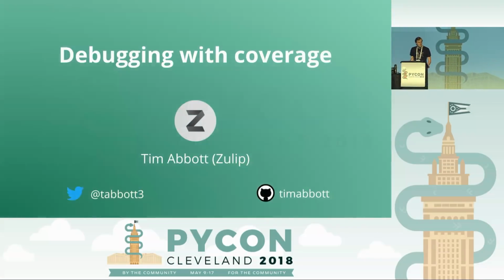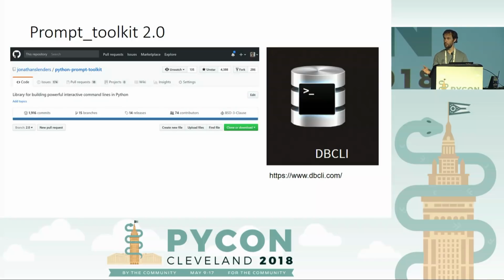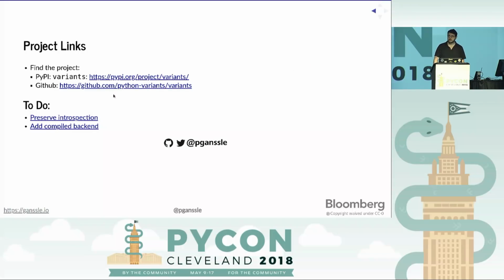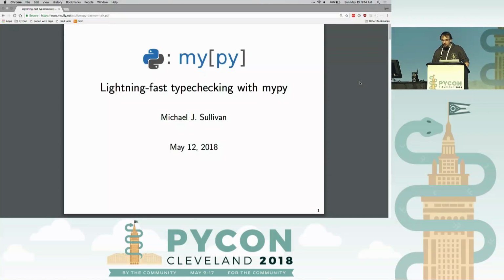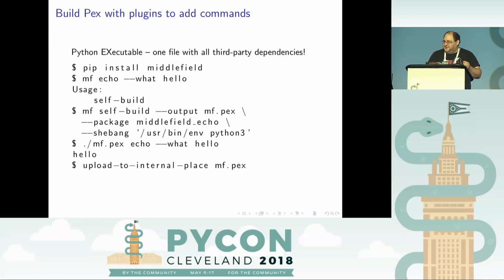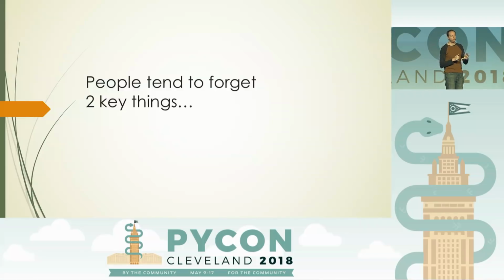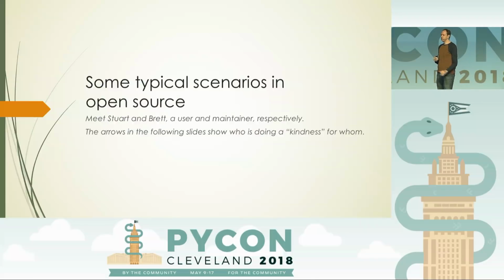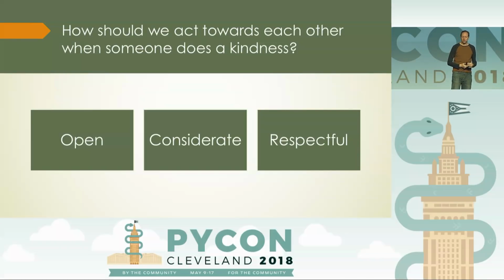Sunday Morning Lightning Talks + Keynote - PyCon 2018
Keynote Speaker: Brett Cannon